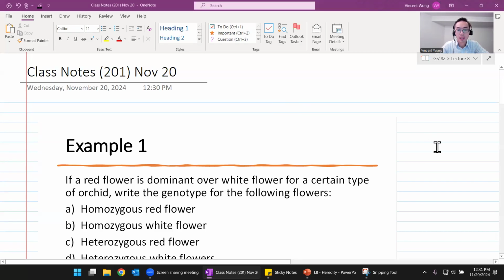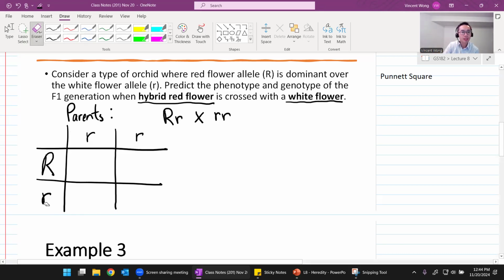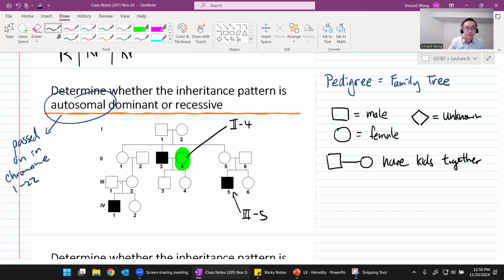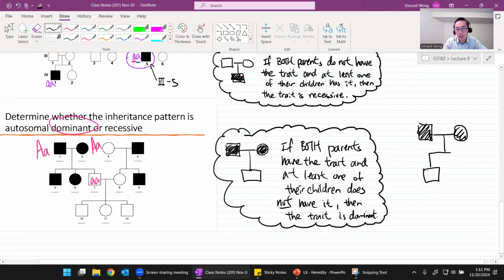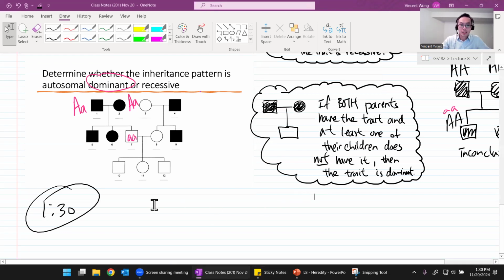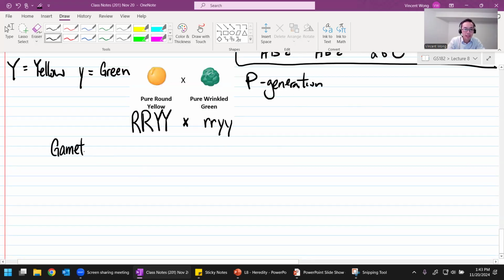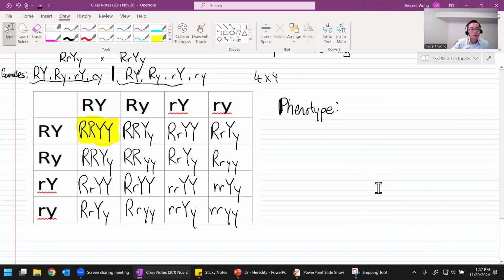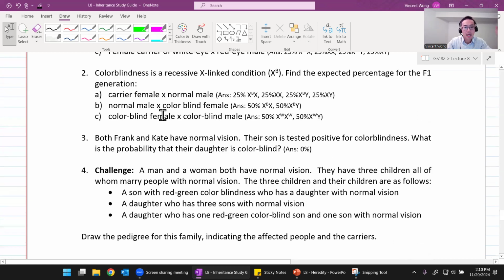L8 Hereditary part 2 201 Nov 20 2024